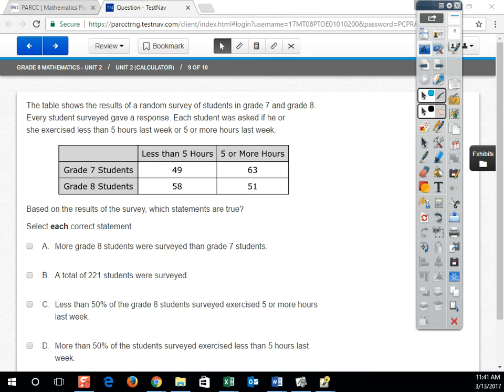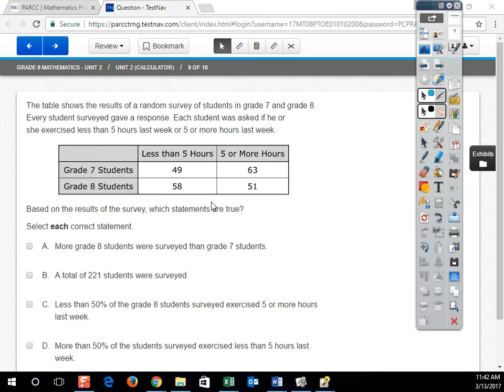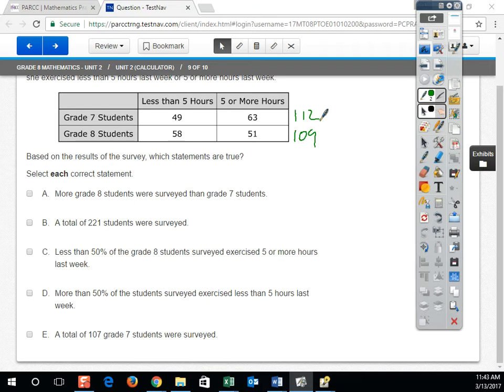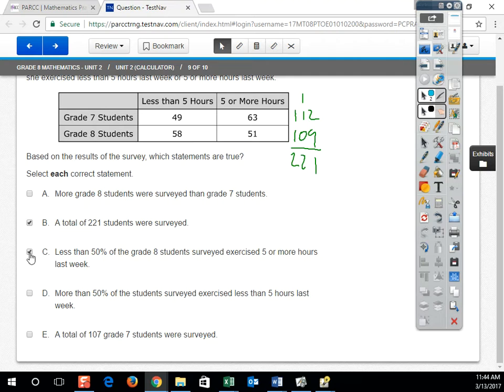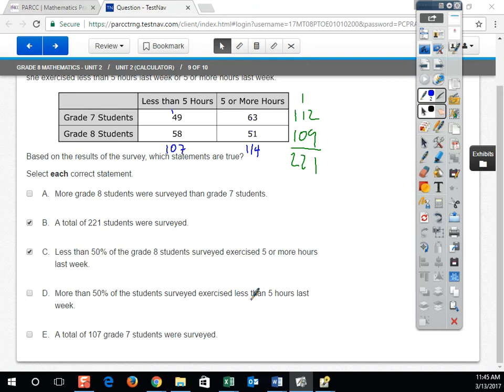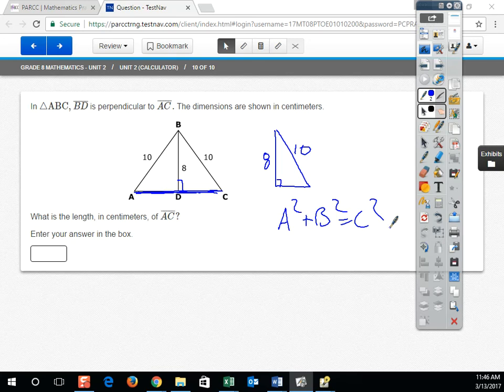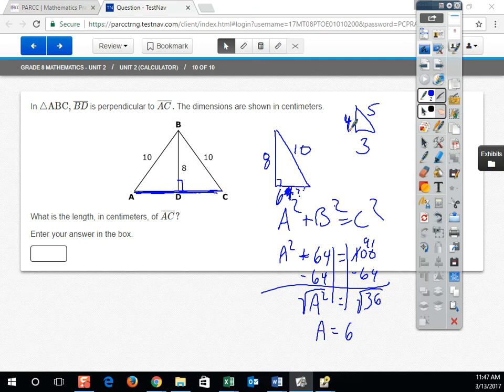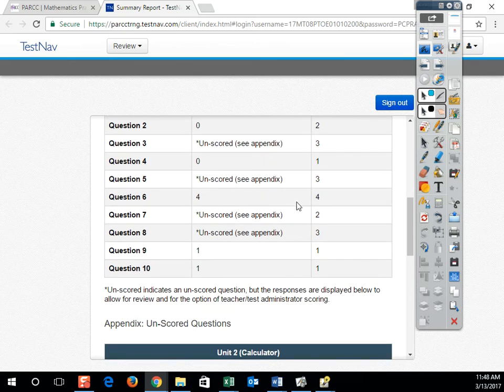8th grade PARCC practice test unit 2 problems 9 and 10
8th grade PARCC practice test unit 2 problems 9 and 10